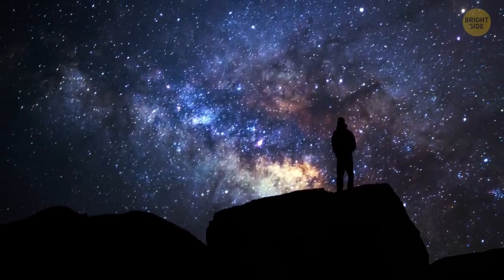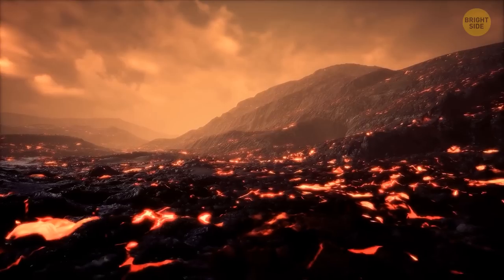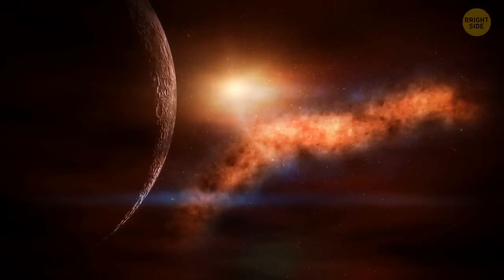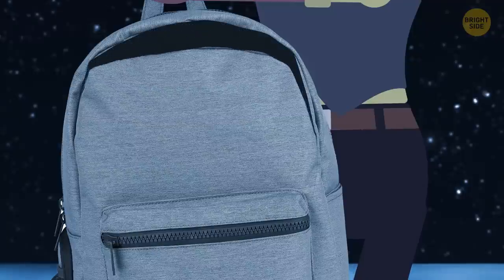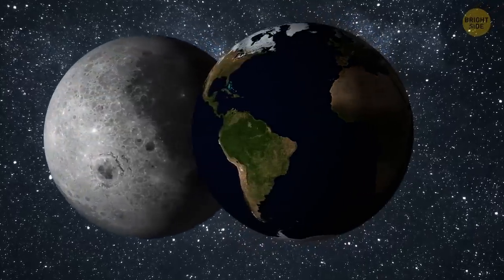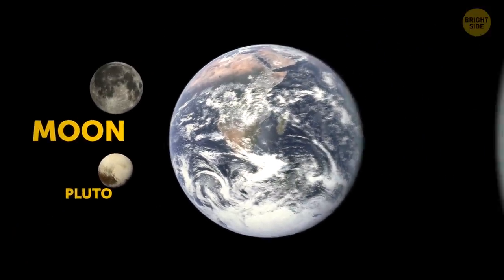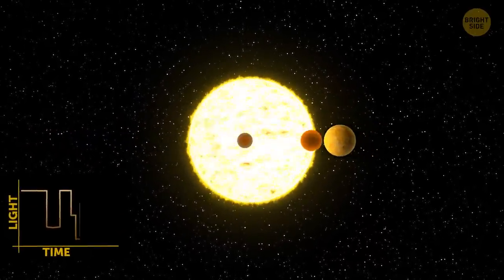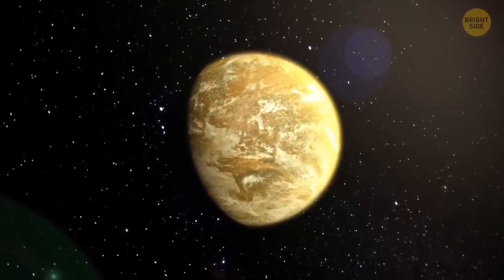A Journey to the End of the Universe: Discovering the Most Massive Places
Embark on an awe-inspiring odyssey to the farthest reaches of the known universe. Join us as we unveil the grandeur of the most massive celestial entities that defy imagination. From colossal galaxies to titanic superclusters, witness the breathtaking wonders that shape the cosmos. Explore the vast expanses that challenge our understanding of the universe's scale. Are you ready to embark on a cosmic journey to the very limits of known existence?